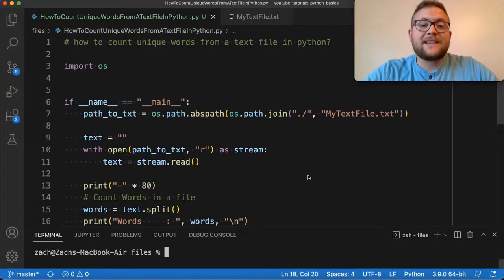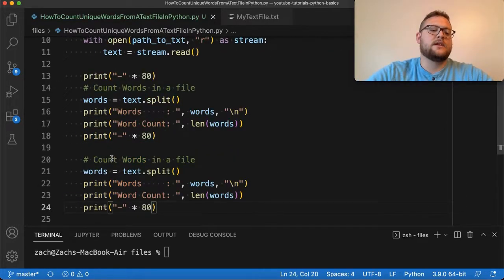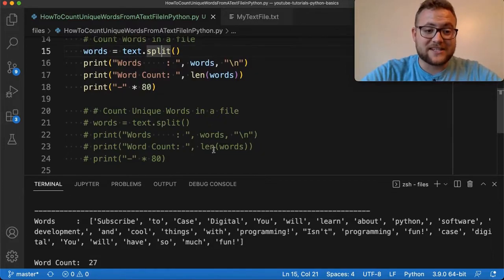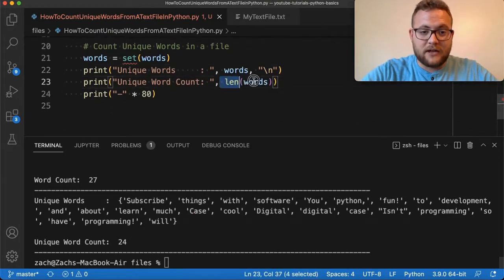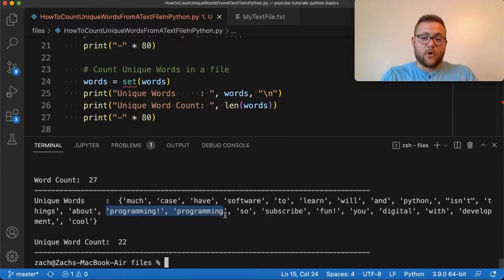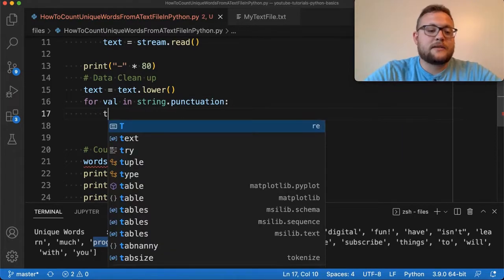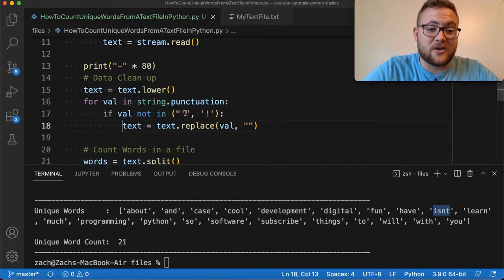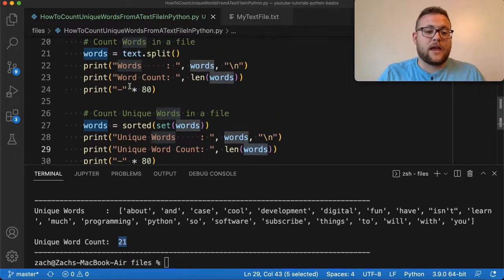How To Count Unique Words From A Text File In Python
In this python tutorial, I show you how to count unique words from a text file in python! I show you how to clean your data to get the real unique set of words from a file in python! Let's get coding!

Video Timeline
0:00:00 - Video Intro
0:00:11 - Getting Unique Words
0:04:18 - Finding True Set Of Unique Words